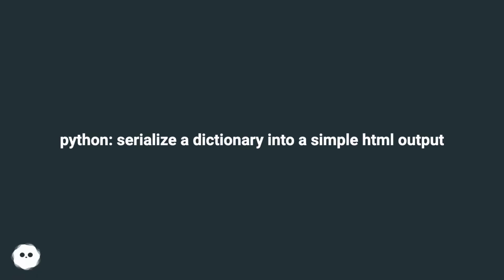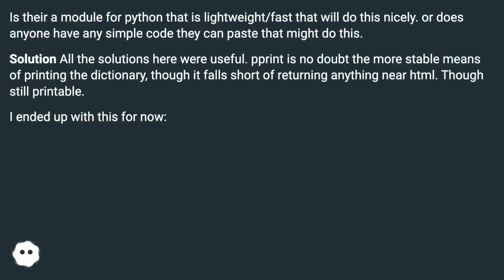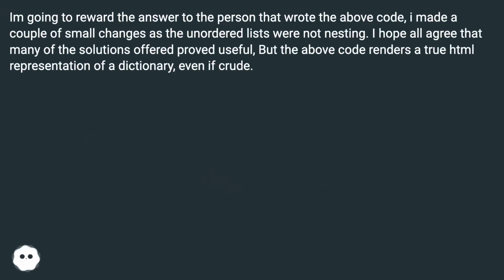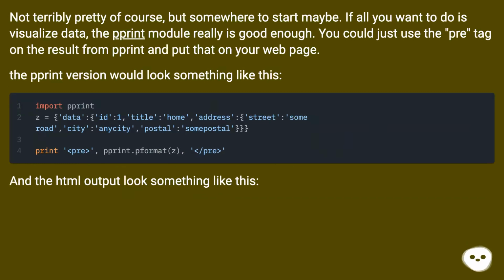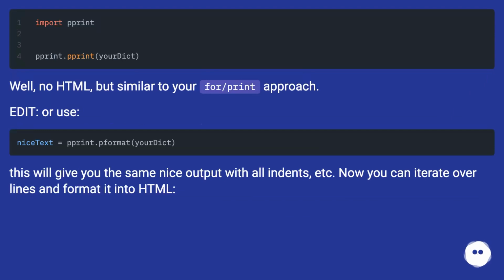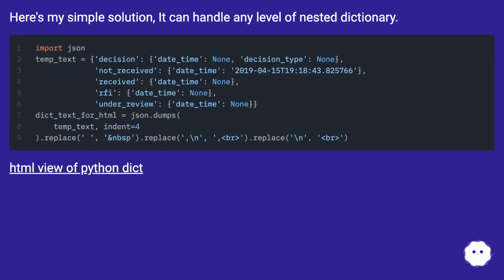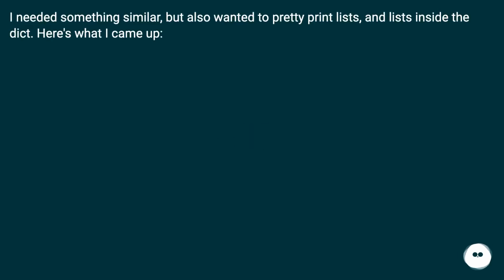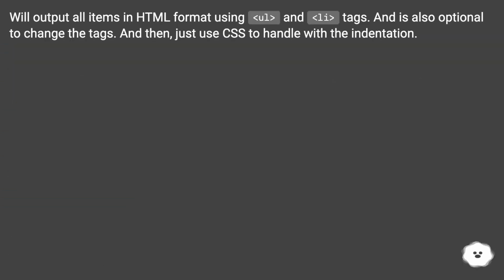python: serialize a dictionary into a simple html output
Chapters
00:00 Python: Serialize A Dictionary Into A Simple Html Output
01:38 Accepted Answer Score 9
02:36 Answer 2 Score 7
03:06 Answer 3 Score 6
03:30 Answer 4 Score 3
04:09 Answer 5 Score 2
04:49 Thank you